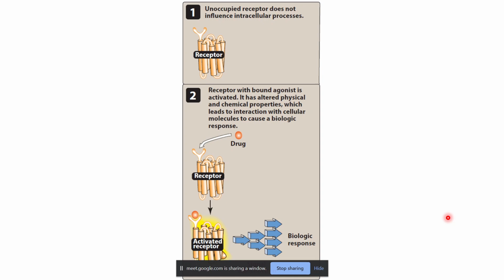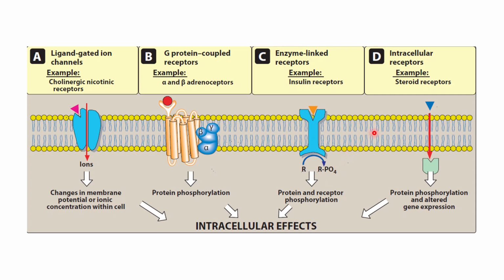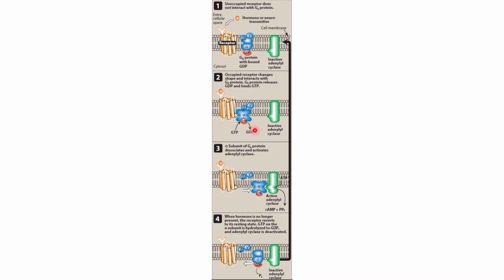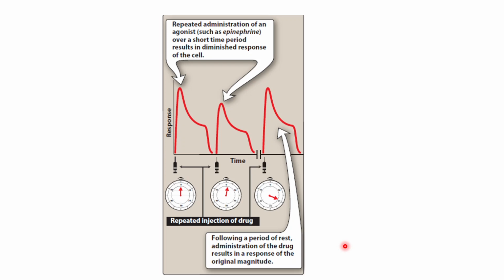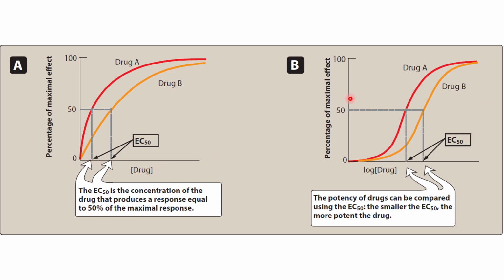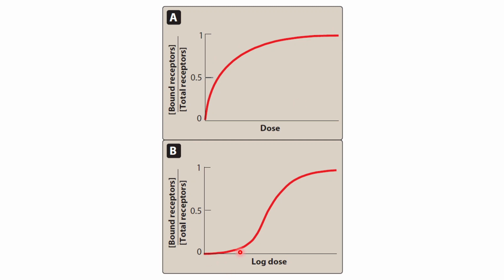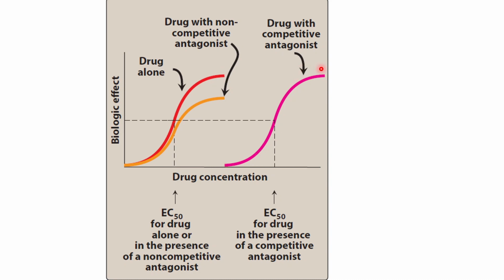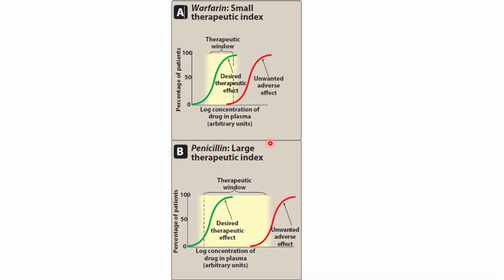Chapter 2 Drug–Receptor Interactions and Pharmacodynamics